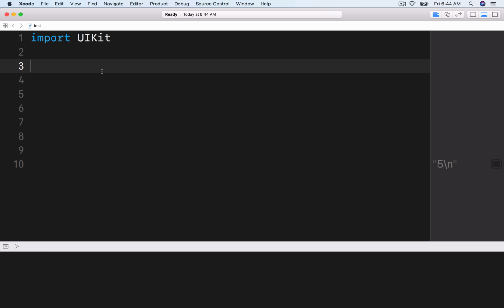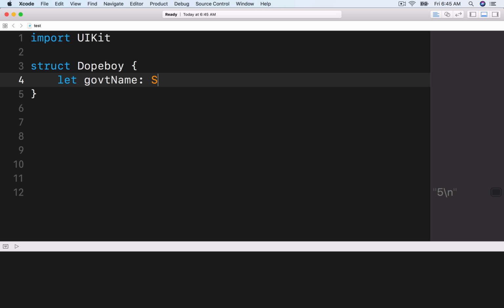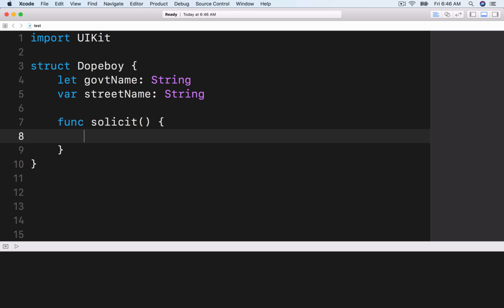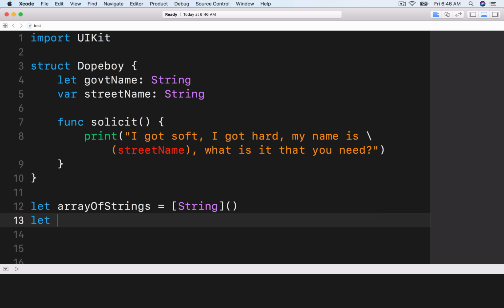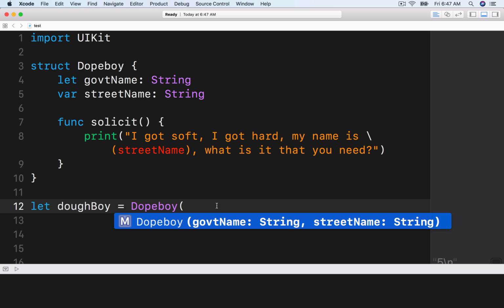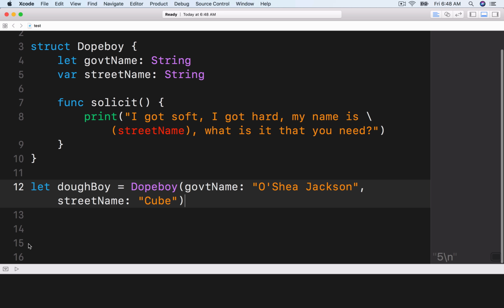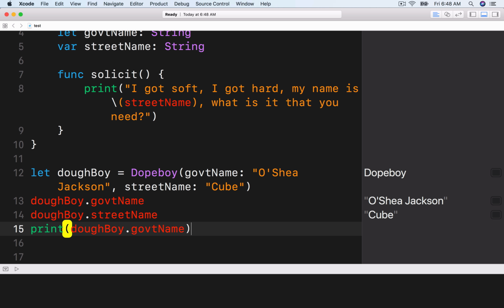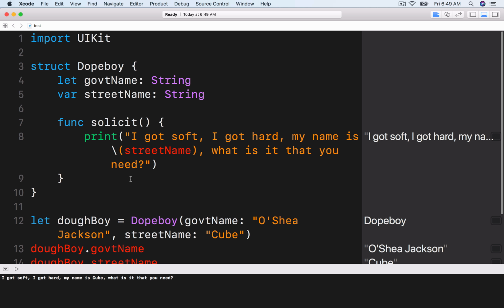Structs (Named Type) In Swift 4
Structs, a named type in Swift.